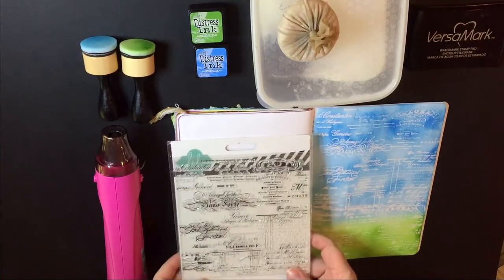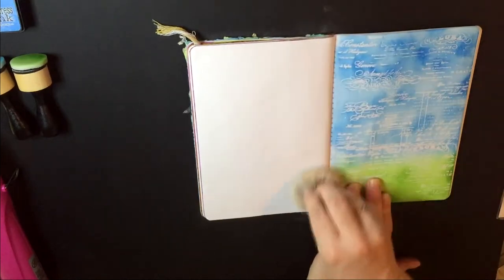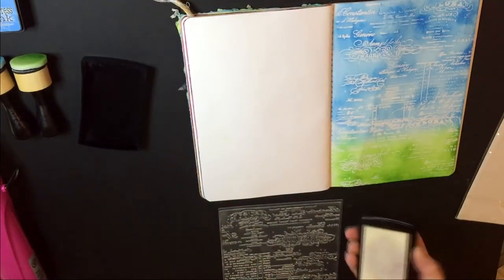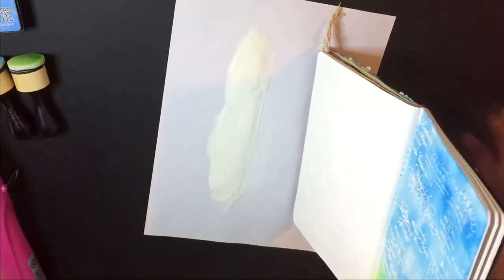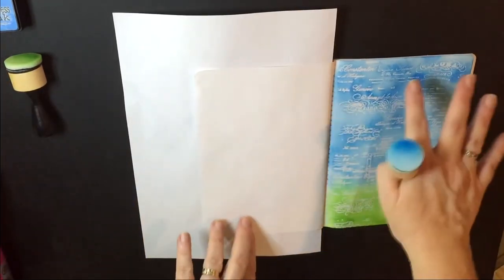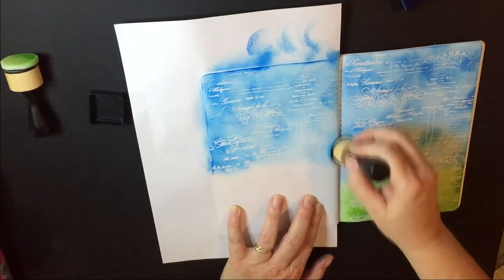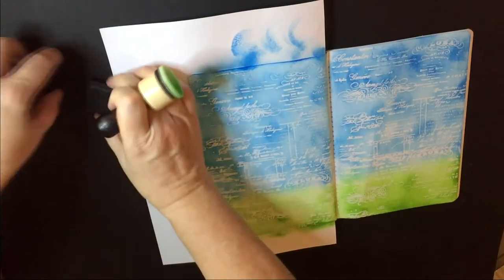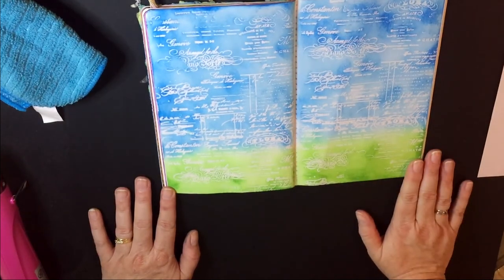Embossing a Background for Art Journals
Give your Art Journals a touch of magic by stamping with Versamark ink and using clear embossing powder to produce a stamped image.  By using distress ink to blend over the top of your image, you can produce some magical backgrounds for your Art Journals.